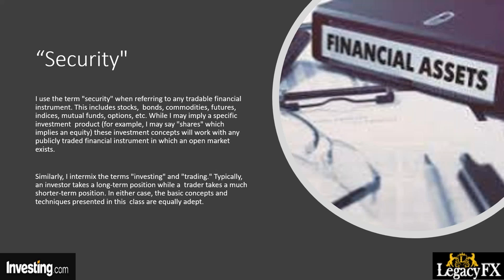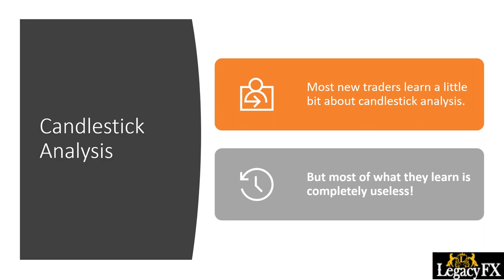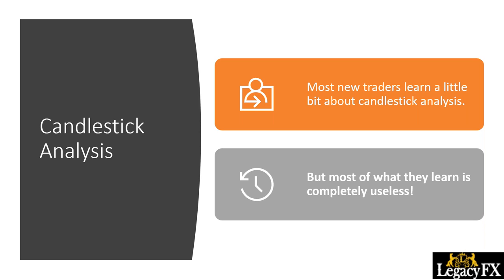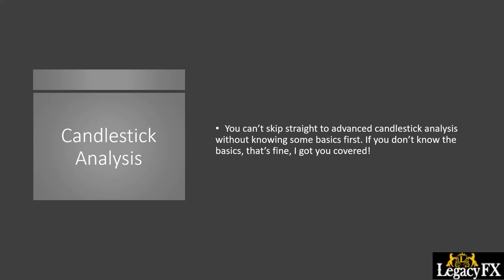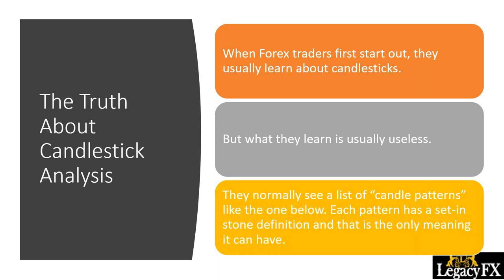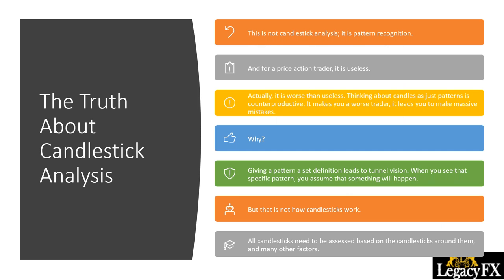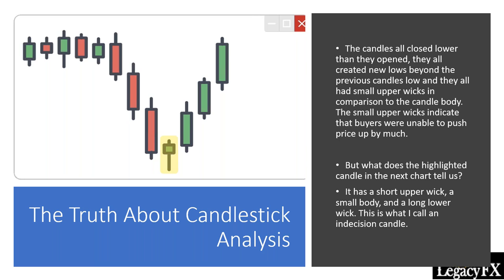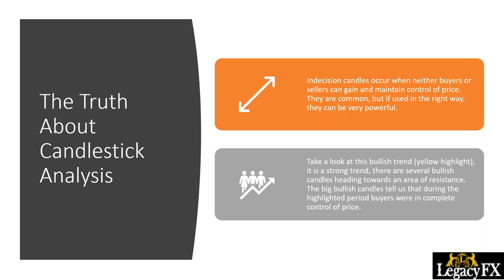The Japanese Candlestick Trading Strategy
Price action allows you to take many different types of trades, reversals, continuations, range, swing, breakout and scalp trades to name a few.
Reversals are one of the strongest price action setups, and one of the easiest to trade. And because they occur so often, you can trade this setup exclusively and be a profitable trader.
A reversal setup will have one to three indecision candles. The indecision candles need to form on or near to the support and resistance area.